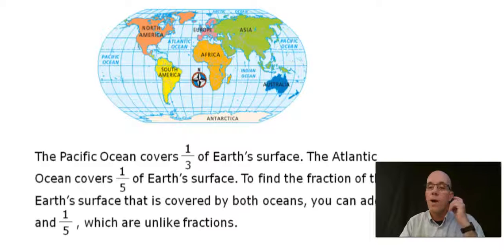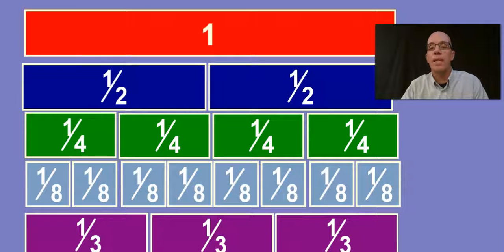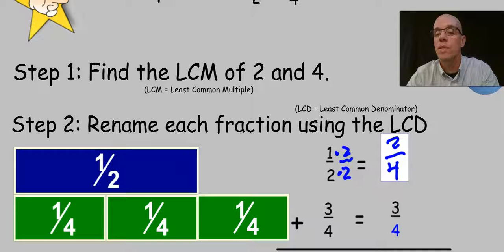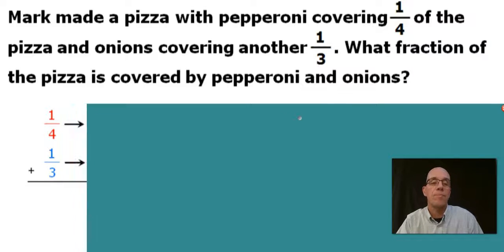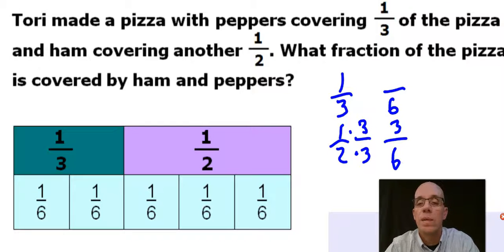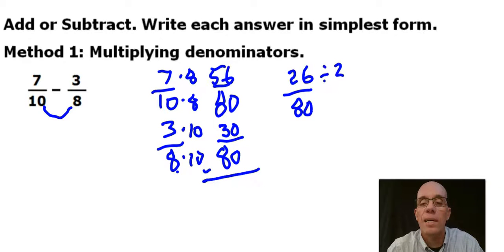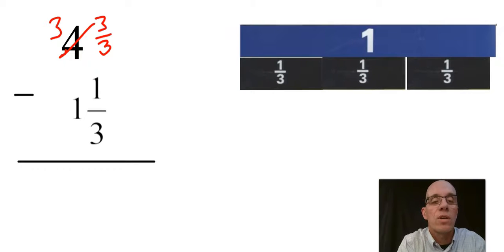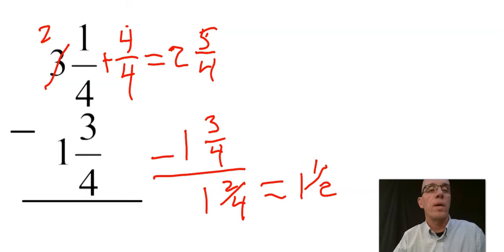Add and Subtract Fractions